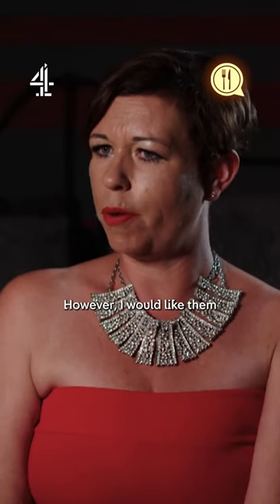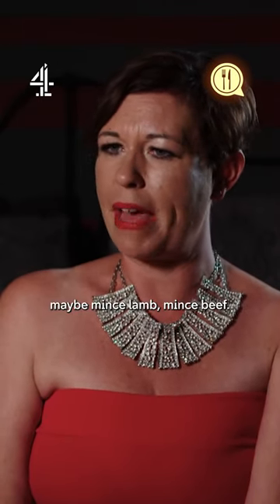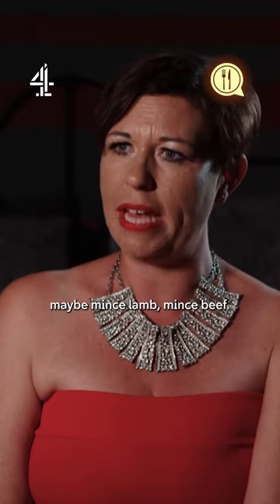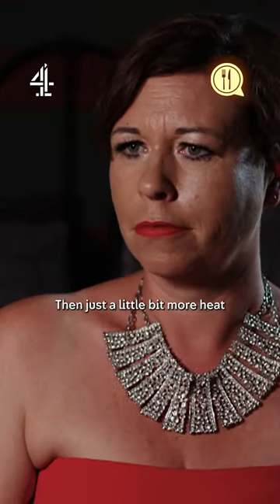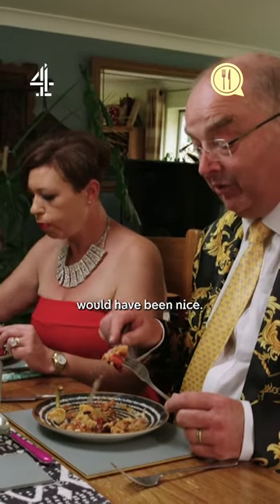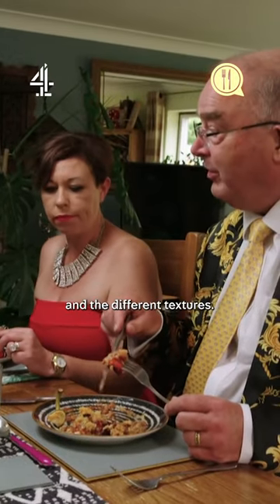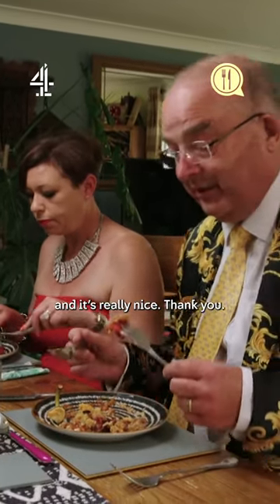Strawberry Jam In A Stuffed Pepper? 😂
Brand new episodes of ComeDineWithMe are on Channel 4